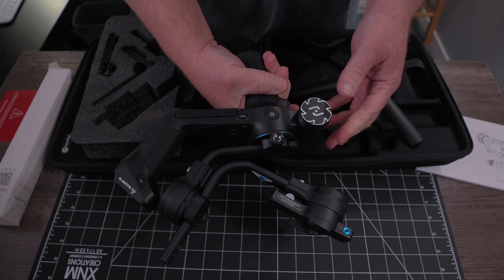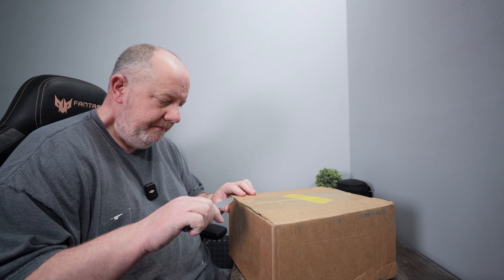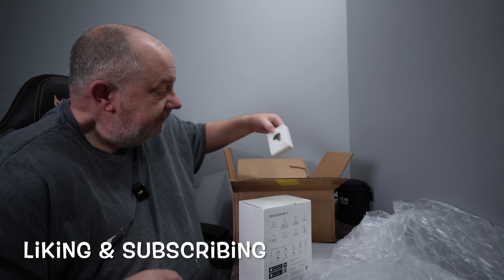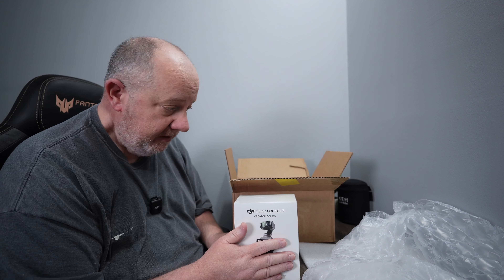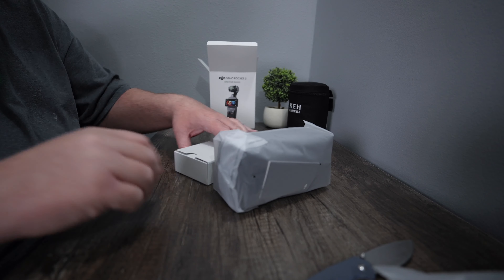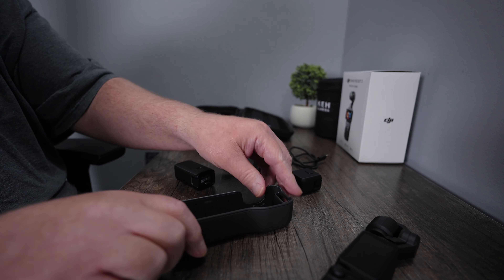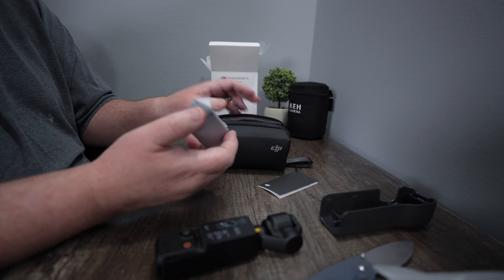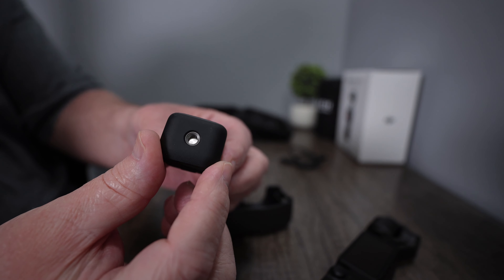DJI Pocket 3 Creator Combo Unboxing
I finally got the Pocket 3. I originally planned to pass on this product, thinking it was too fragile and expensive. After using both full size camera and GoPro gimbals, I started warming up to the idea of a Pocket 3.

DJI Pocket 3 Creator Combo

Black Mist Filter 1/4 (currently $15)

Skyreat Case (currently $24)

SanDisk 256GB Extreme microSDXC (currently $26)

Ulanzi MT-79 Extendable Tripod (currently $30)

Timecodes:

0:00 - Intro
0:48 - Unboxing
6:21 - Testing & wrapping up